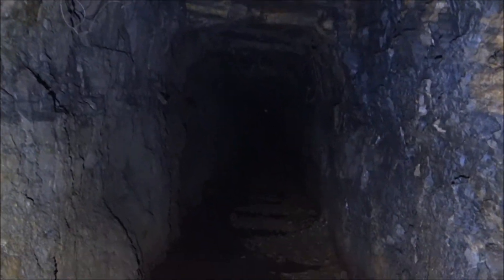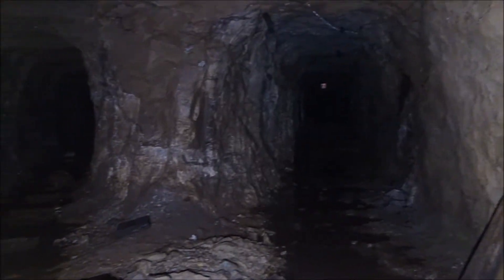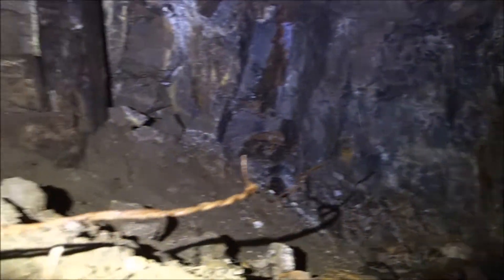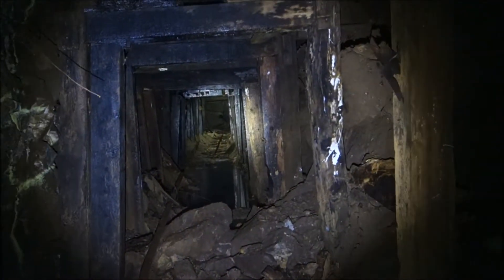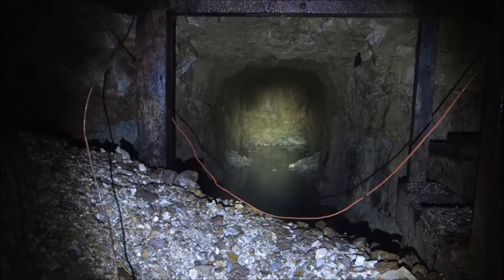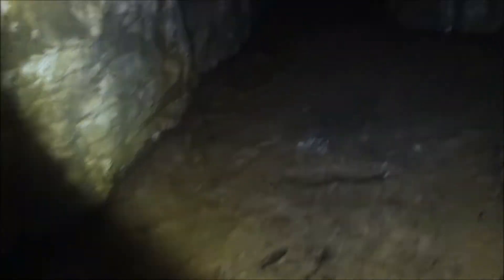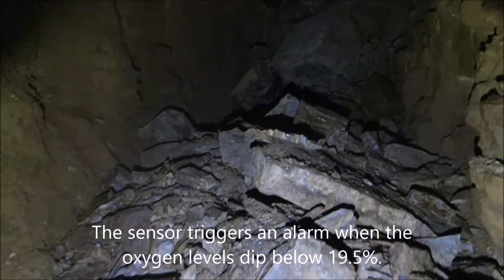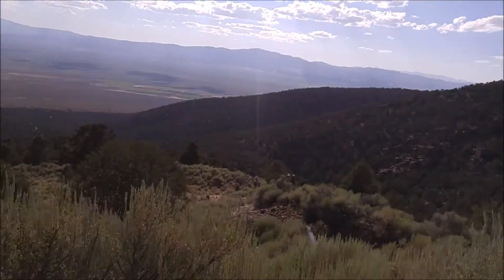Exploring The Walker Mine: Part 4 - Having A Bad Air Day!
This was the first time I have ever encountered bad air inside of a mine... It is nice to know that the oxygen sensor works though! The primary focus of this mine was the extraction of tungsten ore in the form of scheelite and the earliest records of activity I found date back to 1950. However, we encountered several features inside the mine that left us with the impression that the adits may have run through older workings in a couple of areas and, indeed, the whole area is riddled with mines, which makes this idea plausible. This mine was abandoned after the U.S. Government stopped subsidizing the price of tungsten. Significant quantities of beryllium were discovered at this site, which generated interest and some ambitious proposals, but it does not seem that any work of significance has been done since the closure forced by the falling tungsten prices.